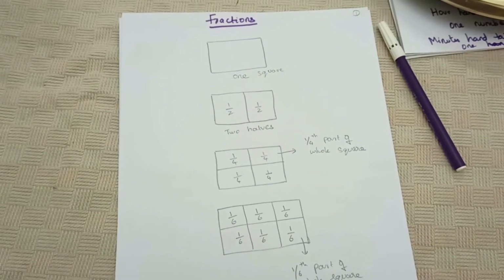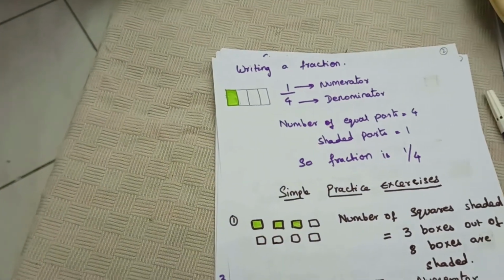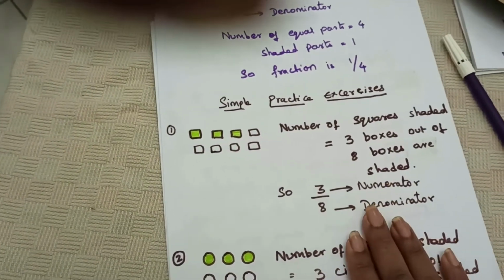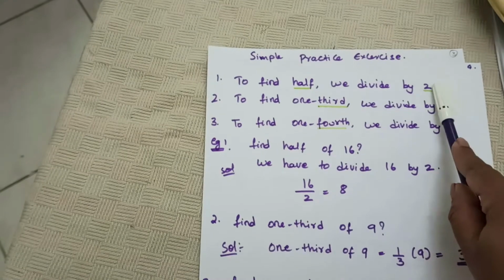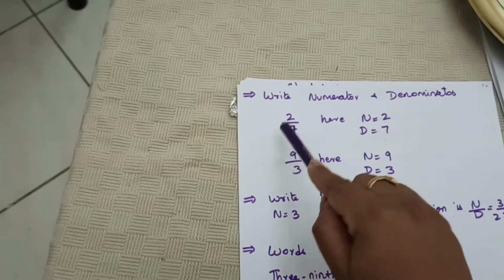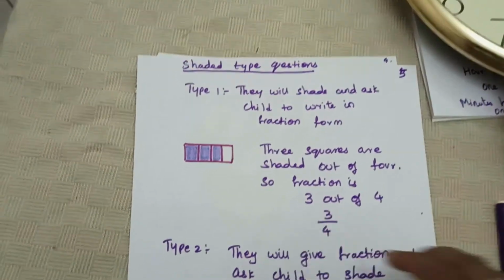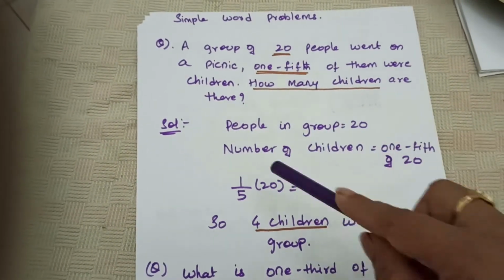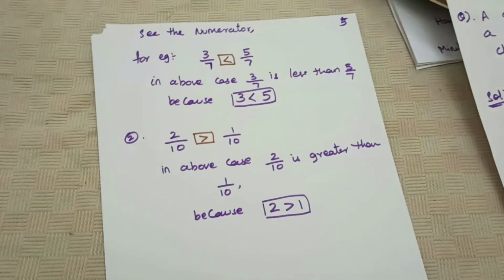Explaining Fractions concept ( grade 1,2 and 3 cbse)| Maths for grade 1, 2 and 3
In this video, Fractions concept is explained. Types of questions which can be asked in the exam are also covered.
simple problems and word problems are covered.

All the best for parents so that they teach  without much pressure.